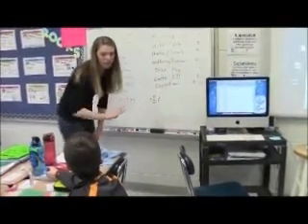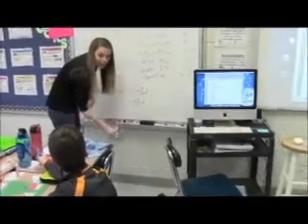Day 1 Task2